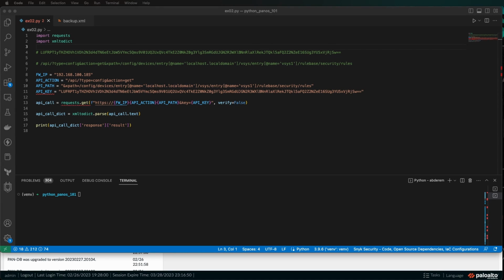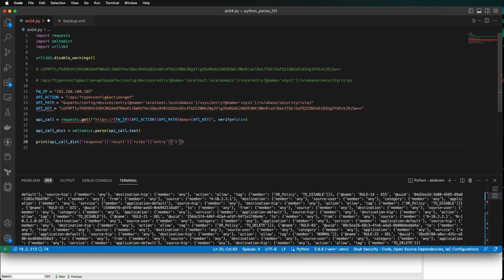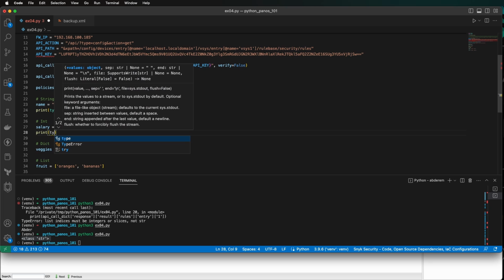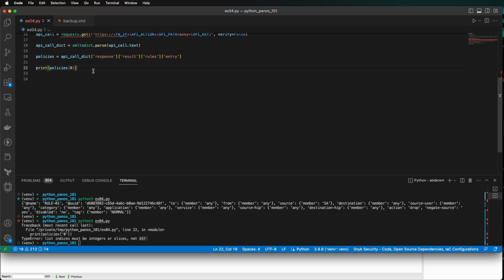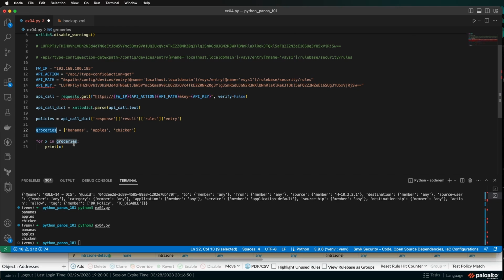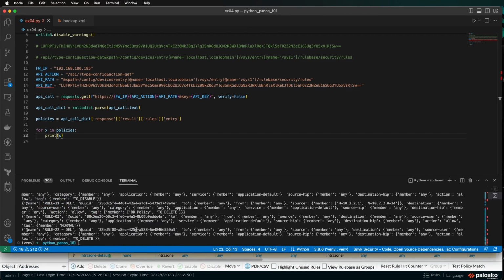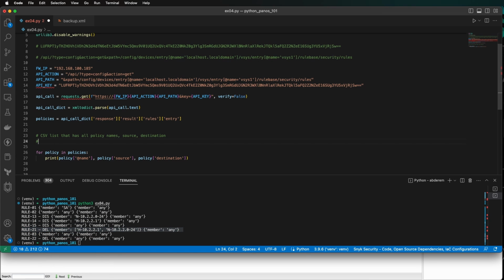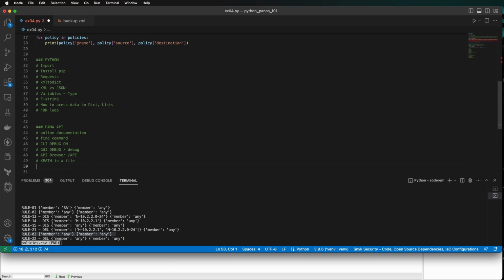04 - Python & PANOS API From Zero - Rinse, Repeat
Were you able to complete the exercise stated at the conclusion of the previous video, which required you to print out all of the rules one by one?

No? That's fine; today we'll look at how we can do that while also learning a very powerful new Python concept.

FIRST, in order to follow along and achieve the same outcomes as in this video and future ones, I suggest that you implement the same policies I have.
You can accomplish this by following the instructions in this article and adding the SET given commands.

Don't have your LAB yet?
To follow along, you must have a lab ready that meets the following conditions.

This lab is not just useful also to follow along with this series but will allow you to practice and develop your Python and scripting abilities in a safe sandboxed environment.